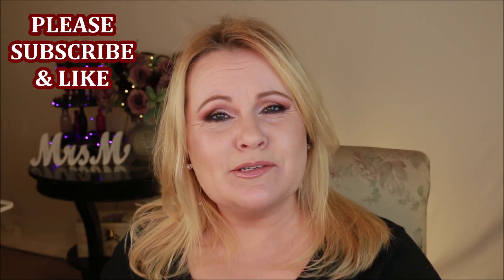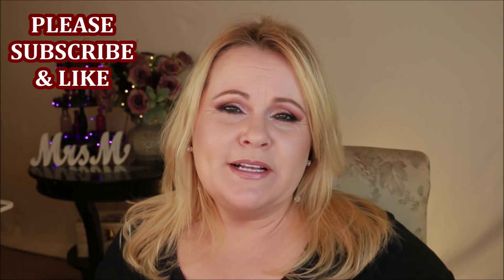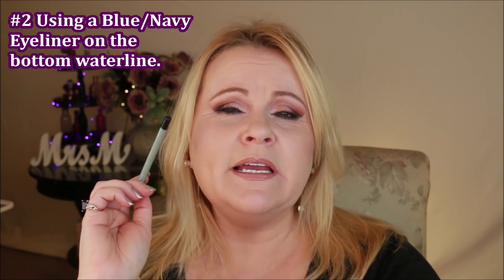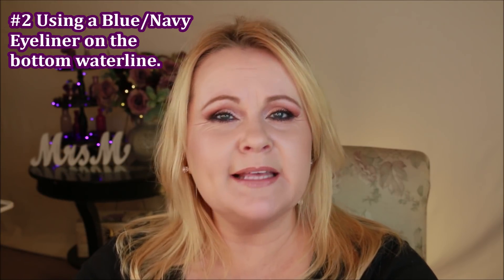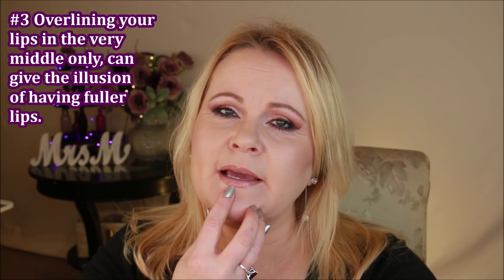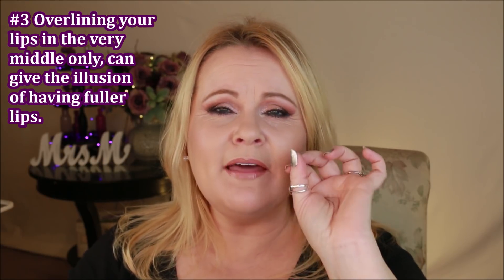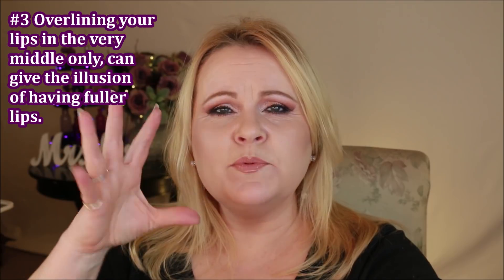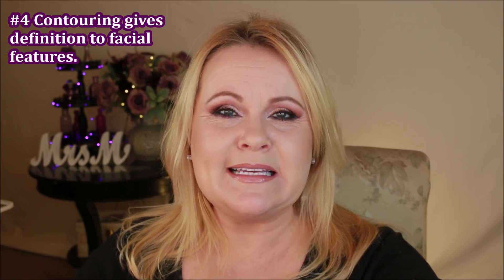5 Makeup Aha Moments | Tips and Tricks For Gorgeous Mature Makeup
Just a few of my tried & true tips and tricks for flawless foundation and makeup every time.

The stuff on my face"
Nars Natural Radiant Longwear Foundation in Deuville
Concealer: Tarte Creaseless Concealer in light
Too Faced Born This Way Concealer in Vanilla
Mascara: Benefit They're Real Mascara
Dose of Colors Desi x Katy Eyeshadow Palette Friendcation
Wunder2 Super Stay Line in glitter navy
Catrice Prime & Fine eyeshadow Base
Essence Super Fine Eyeliner Pen in black
BareMinerals Perfecting Veil (bronzer)
Smashbox Cali Contour Palette (contour & Blush)
Wet n Wild Megaglo Highlighter in Precious Petals
IT CC Airbrush Perfecting Powder in Light
Hourglass Ambient Lighting Powder in Luminous Light
Sephora Collection Rouge Gel Lip Liner in Rum Raisin
Sephora Collection Outrageous Effect Lip Plumping Gloss in Universal Volume #1
Rimmel Lipstick in #45

EBATES: How I get cash back from online purchases. Use my link & you get $10 & I get a referral perk. I've earned $100s of dollars.

This has no impact on the cost to you the consumer. I link to products this way whenever possible, and it has no bearing on the products I choose to review or recommend because all products are able to have links attached to them, no matter what they are. I would link the products on Ulta/Sephora/etc website anyway as a means of connecting you to the products, so now it simply offers the potential for a slight financial benefit to me, which I greatly appreciate as I've not done sponsored videos. Feel free to use, or not use, the links provided. Thank you!